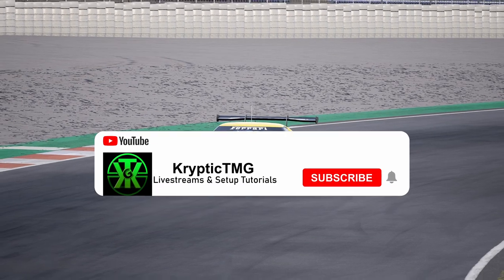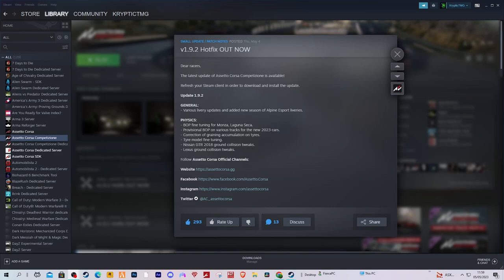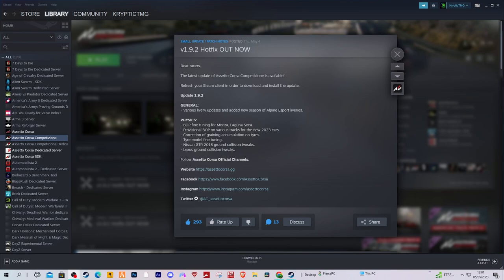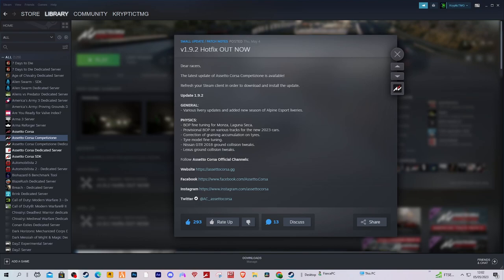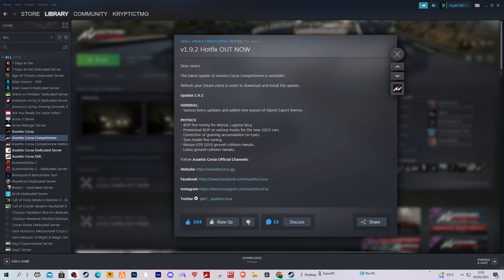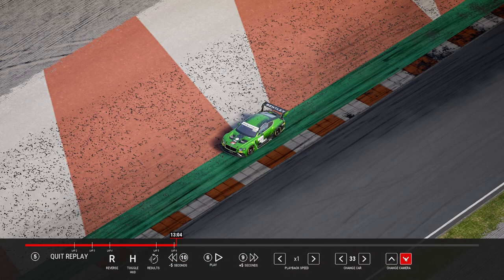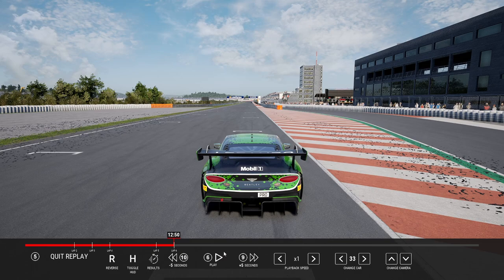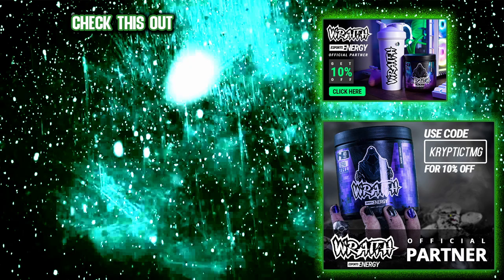ACC New Update Hotfix - What did they Change